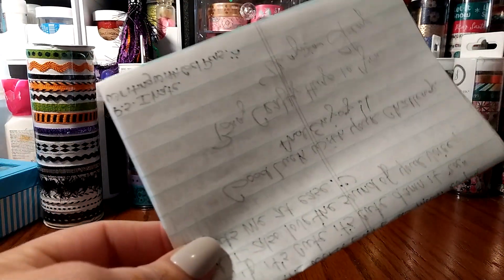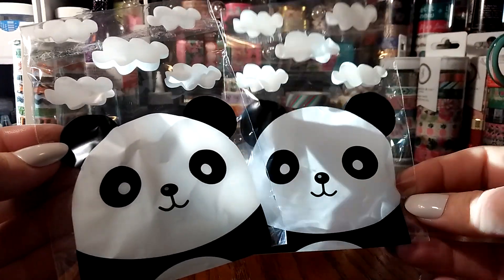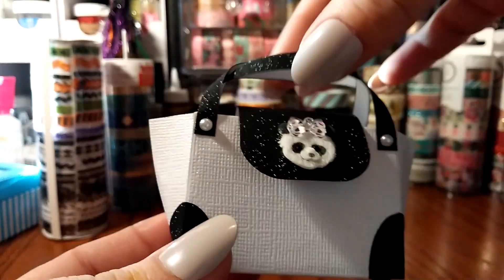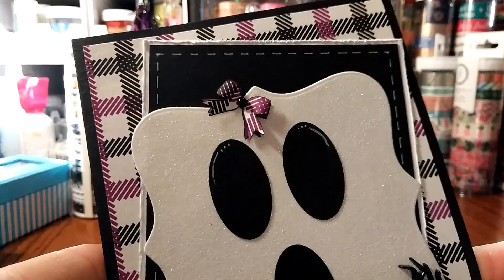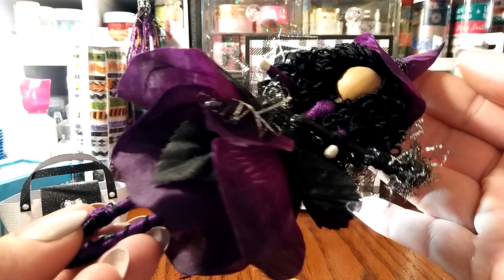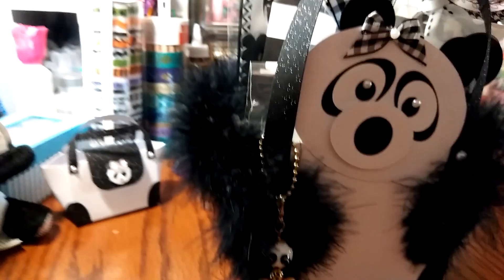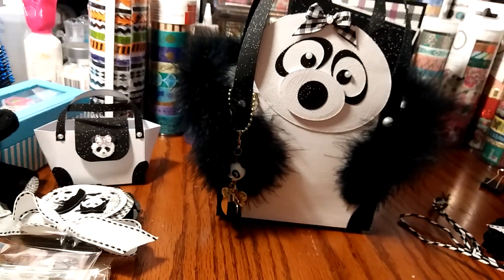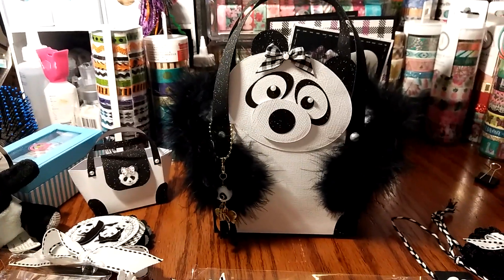Challenge Entry #10 Alicia❤